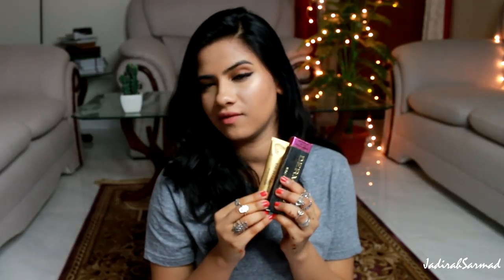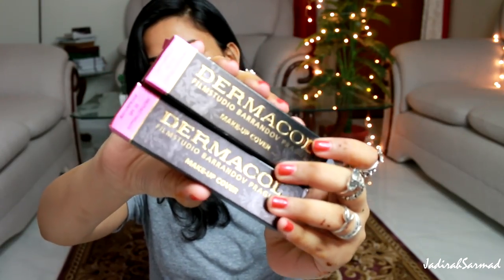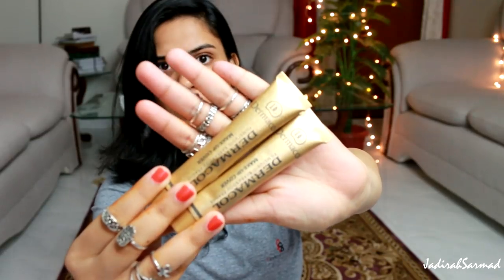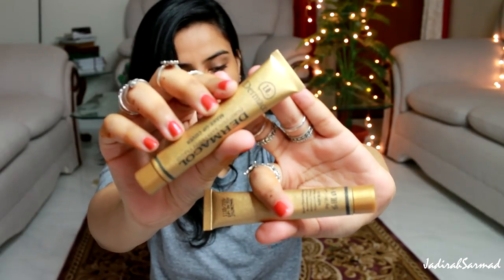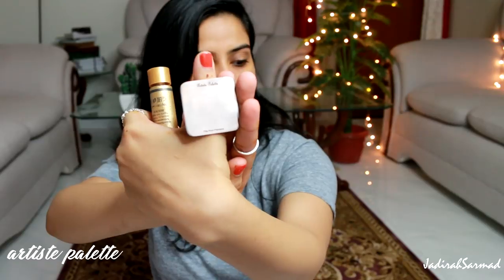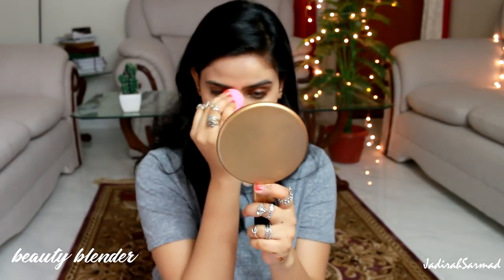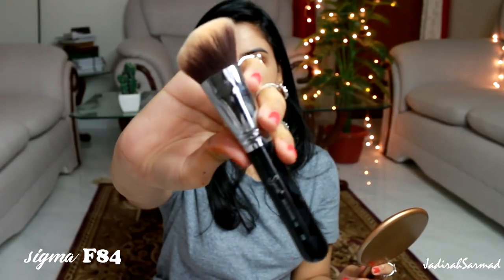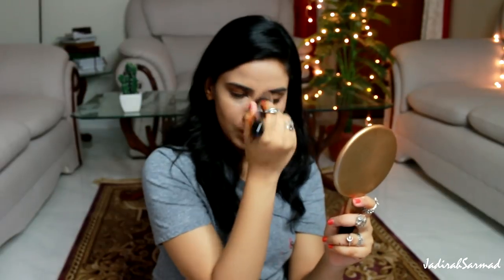Dermacol - World's Most Full Coverage Foundation? | Jadirah Sarmad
Hi, guys! In this video, I am testing out World's Fullest Coverage Foundation, Dermacol Makeup Cover and giving you a  first impressions review on it!

M U S I C - Monkey Bars - Claire Ridgley